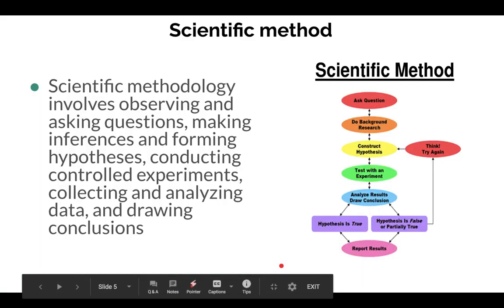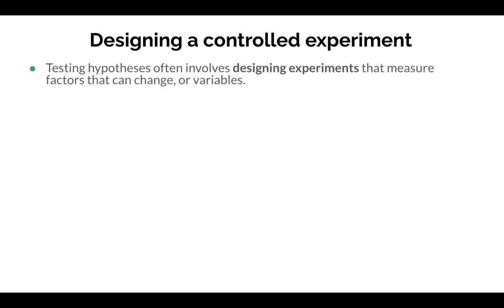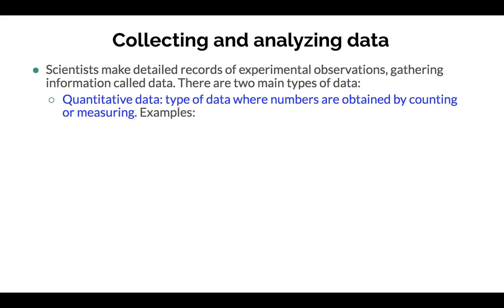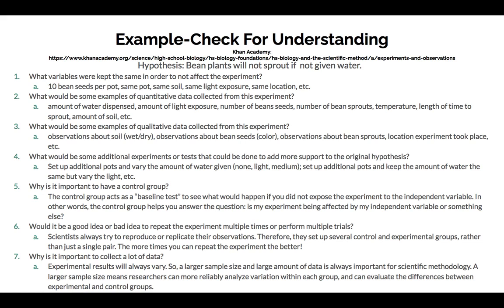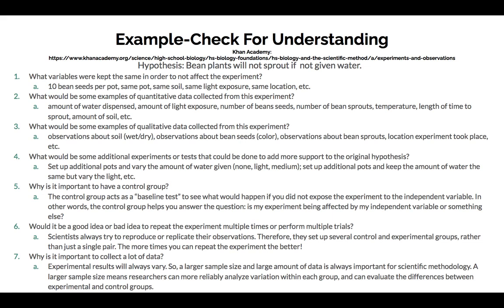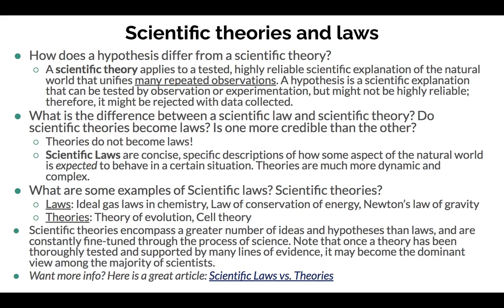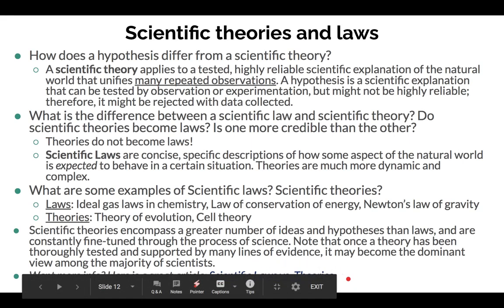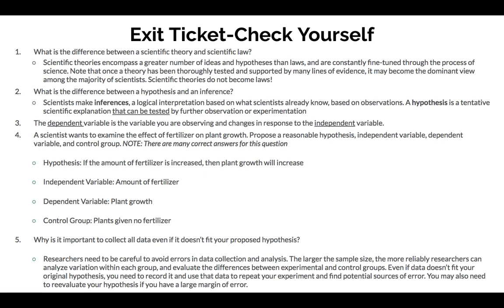1.2 Lesson Video